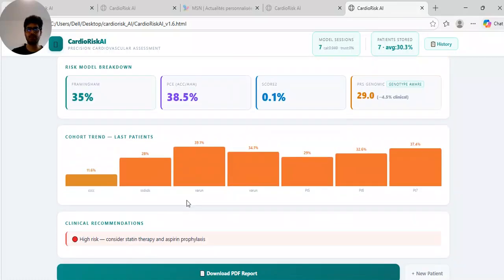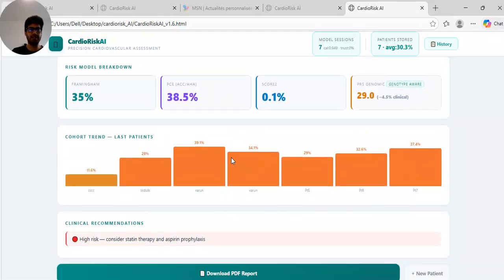CardioRisk AI .....The Most Advanced Free Heart Risk Calculator for Cardiologists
CardioRisk AI is a advanced browser-based cardiovascular risk assessment
platform built for cardiologists and specialist physicians. No installation,
no cloud, no subscription — just download the HTML file and open it.

CardioRisk AI combines four validated risk models simultaneously with
genomic polygenic risk scoring to generate a comprehensive 10-year
cardiovascular event probability for each patient.

RISK MODELS INCLUDED
- Framingham Heart Score (1998, updated 2008)
- ACC/AHA Pooled Cohort Equations (PCE, 2013)
- SCORE2 — European Society of Cardiology (2021)
- Polygenic Risk Score (PRS) — 20 validated cardiac SNPs

GENOMIC PRS ENGINE
- Upload any VCF file including 600,000+ marker whole genome sequencing
- Genotype-aware additive dosage model (0/0, 0/1, 1/1)
- Streams large files in chunks — browser never freezes
- Identifies APOE, PCSK9, LPA, CDKN2A/B, LDLR, APOB and GWAS SNPs
CLINICAL INPUTS
- Age, gender, race, BMI
- Full lipid panel — TC, LDL, HDL
- Blood pressure and treatment status
- Biomarkers — hs-CRP, eGFR, HbA1c, Troponin
- Smoking, diabetes, family history

IMAGING INTEGRATION
- Coronary Artery Calcium Score (Agatston)
- Ejection Fraction
- LV Mass Index, Stenosis, Wall Motion, ECG SELF-LEARNING CALIBRATION
- Saves every patient assessment locally
- Activates after 5 patients, reaches full calibration at 500+
- Bayesian trust-weighted calibration grows with cohort size
- Calibration factor, trust weight, and cohort average shown live
PDF REPORTS
- Full clinical PDF with plain-English risk explanation
- Step-by-step composite score calculation shown
- Personalised recommendations for every patient
- Model confidence with star rating and explanation
PRIVACY FIRST
- Runs 100% in your browser
- Zero data sent to any server
- All patient data stays on your device
Available in this video — just download the HTML file and double-click.
Works in Chrome and Edge. No internet needed after first load.